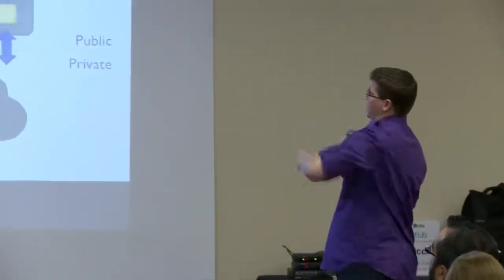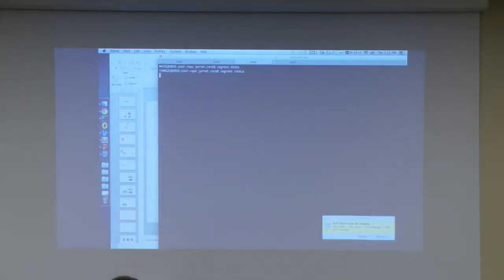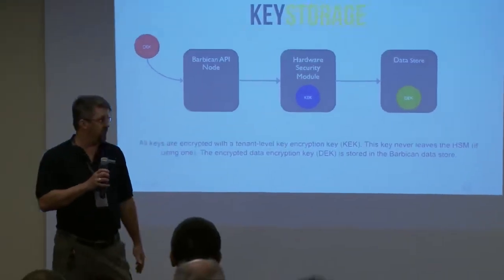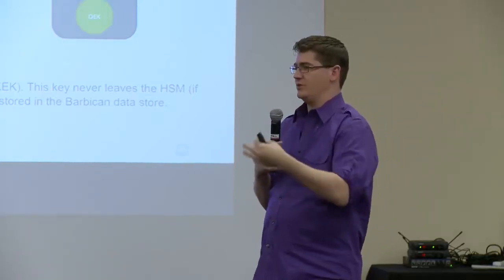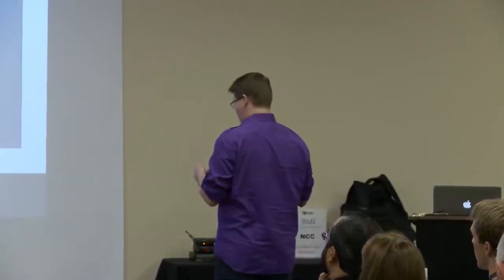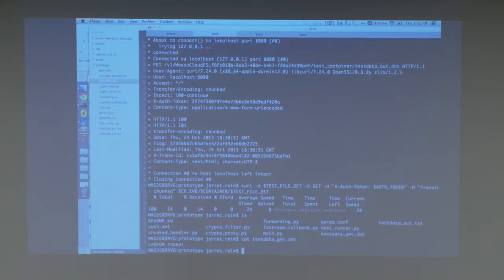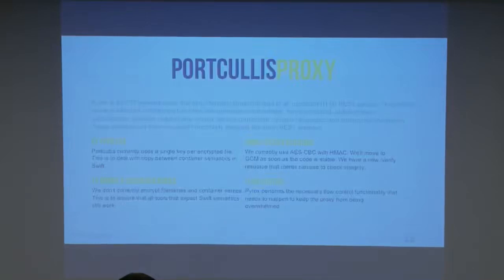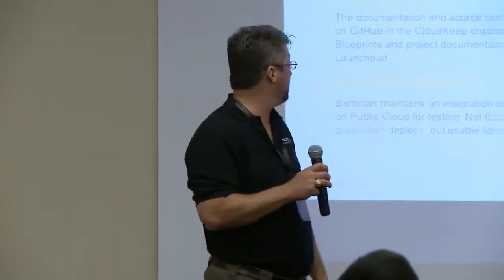Cloud Keep Protect your Secrets at Scale Jarret Raim, Matt Tesauro